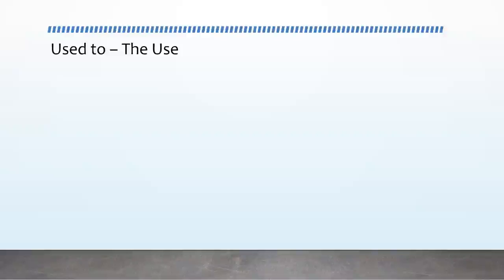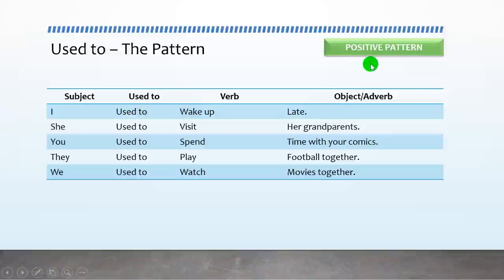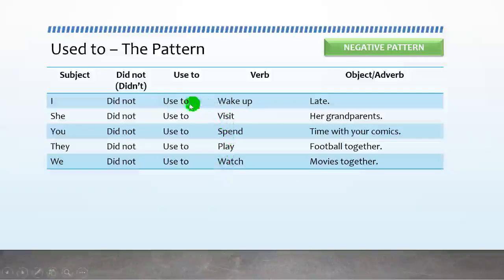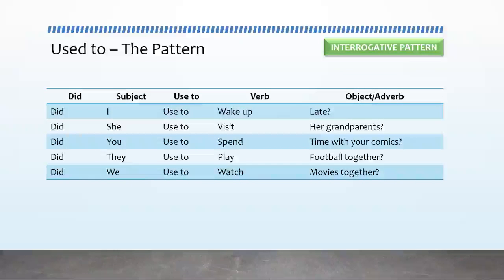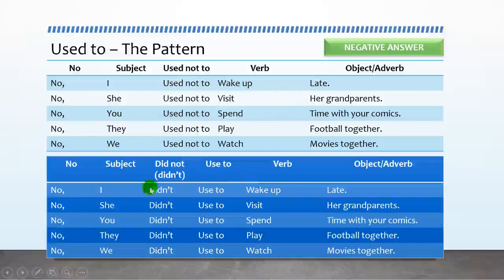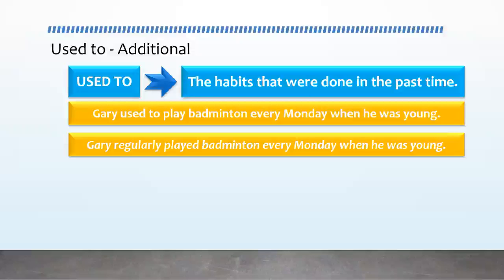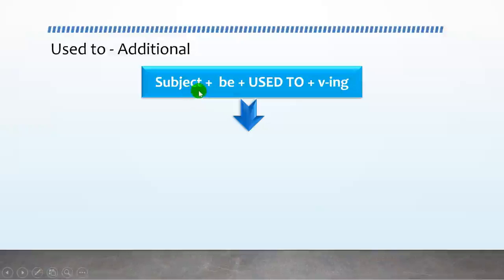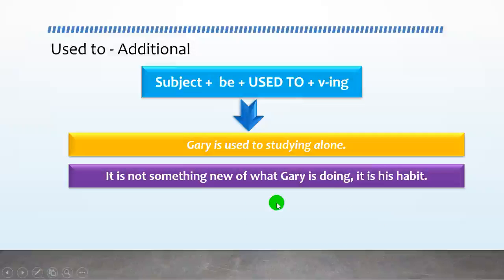Structure 1 # Used to